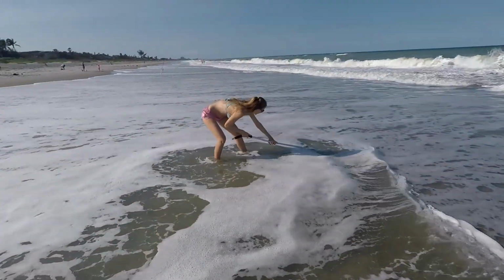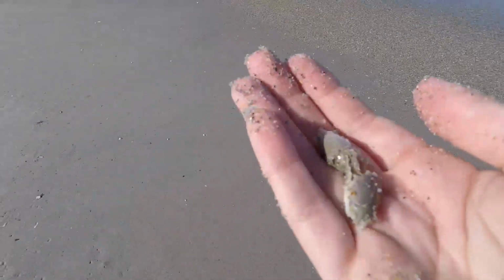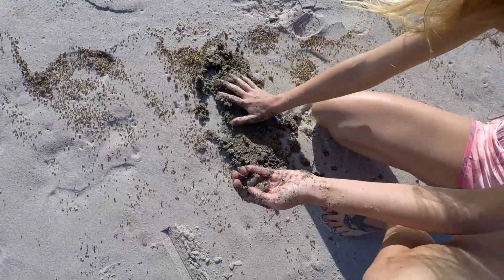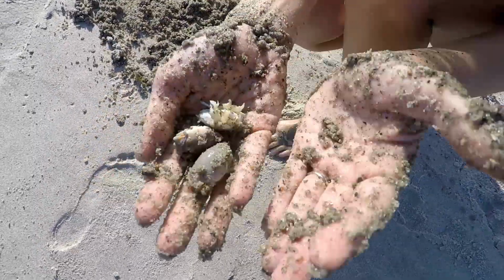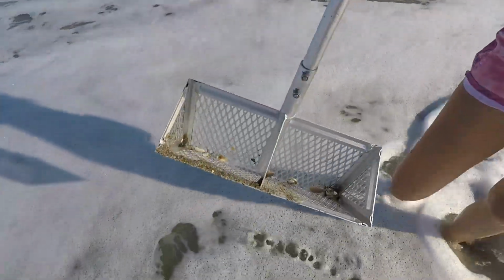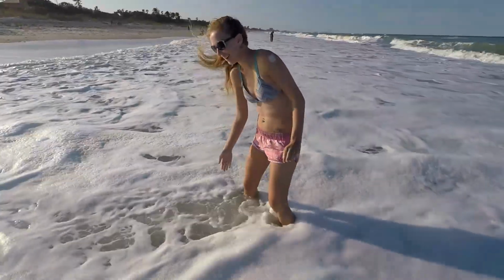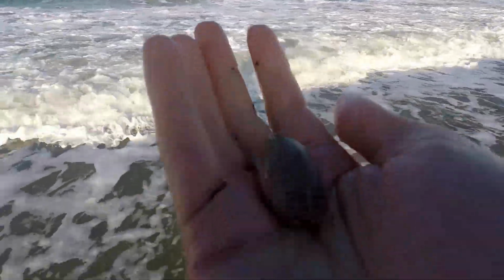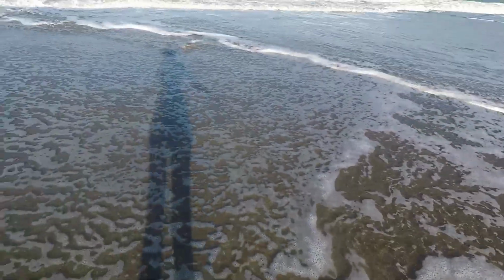Catching Pompano and Permit Candy!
Hey Y'all! In this video I take y'all down to the beach and show you how to catch Sandfleas! I mainly use sandfleas to catch Pompano and Permit, but you can also catch whiting, sheepshead, catfish, and John even caught a Snook using sandfleas!! Just like shrimp, sandfleas are very versatile when it comes to beach fishing.